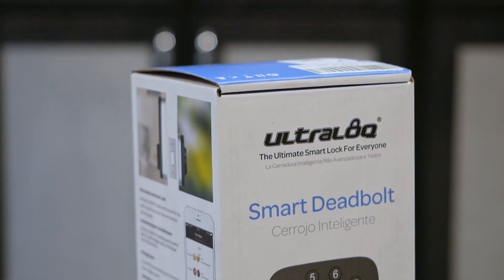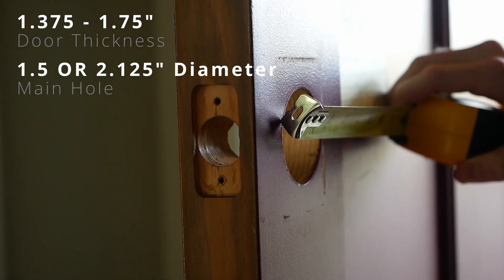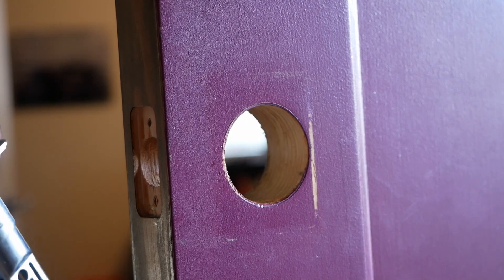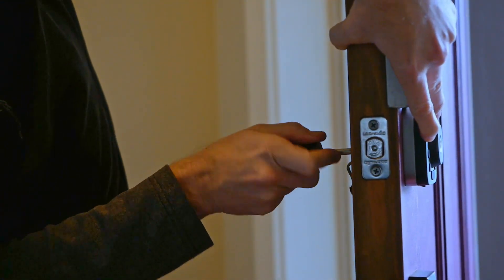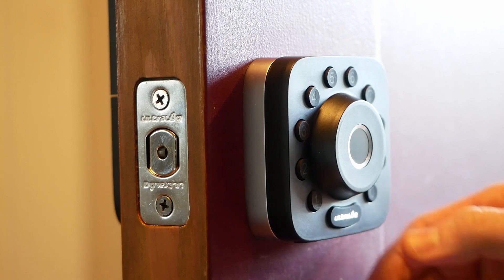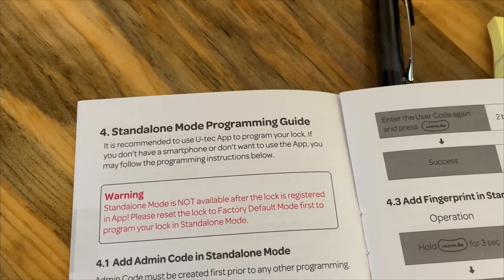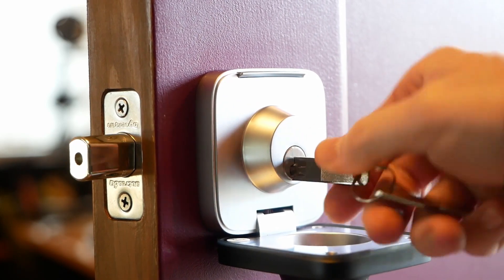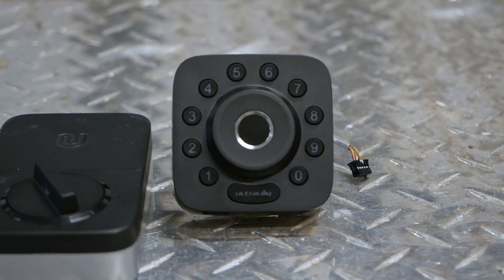Only ONE Flaw with the Ultraloq UBolt Pro, Otherwise PERFECT